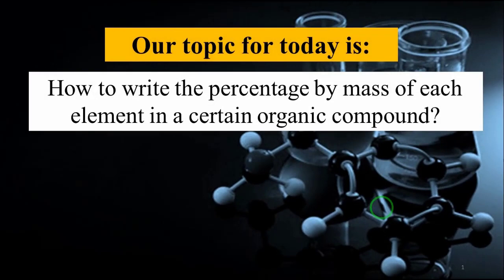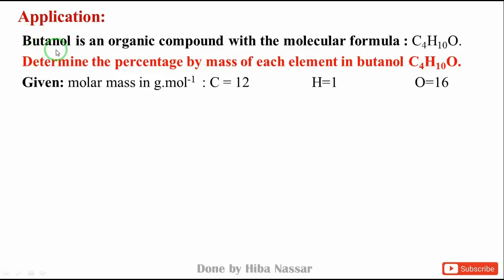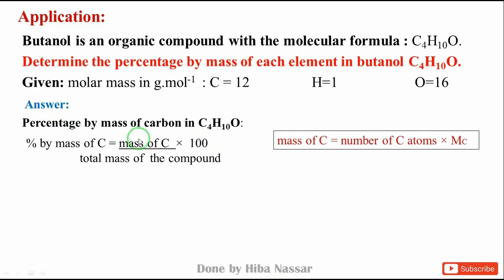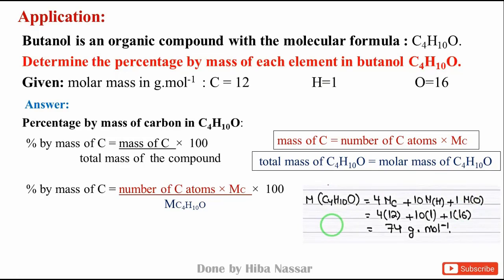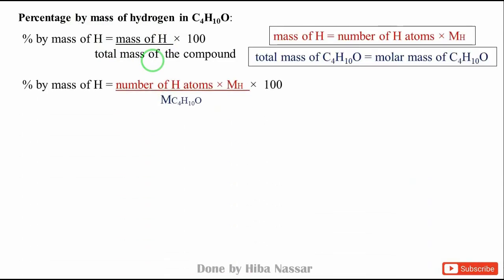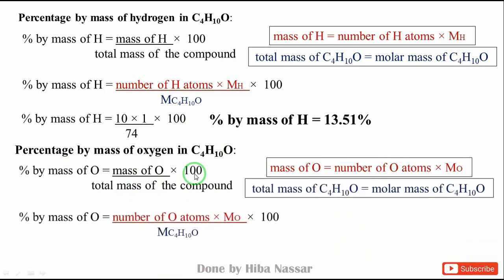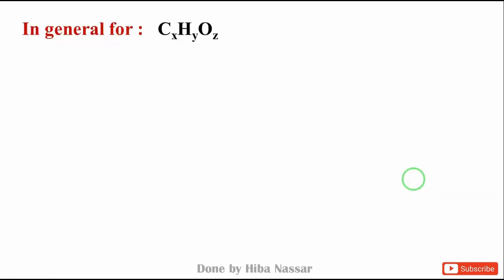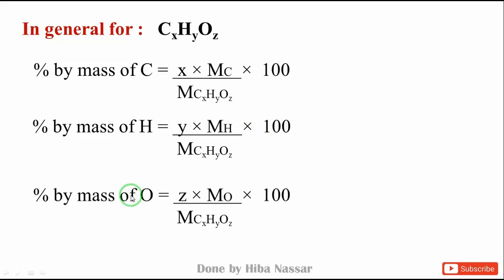How to write the percentage by mass of each element in a certain organic compound?